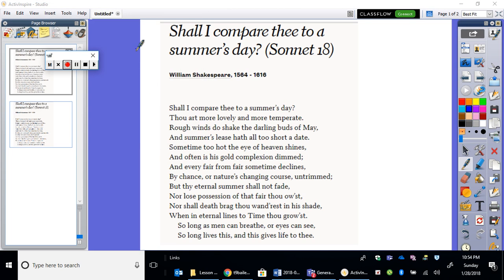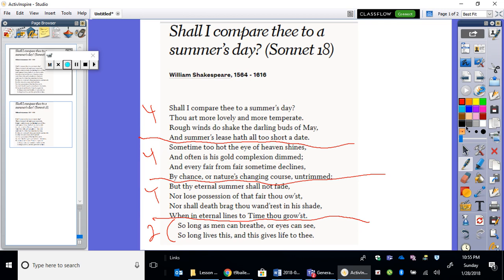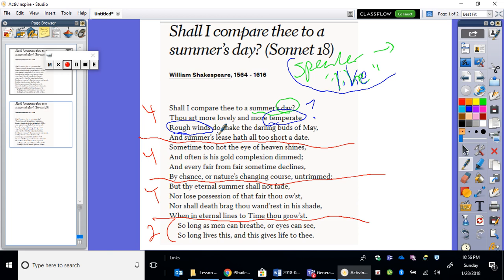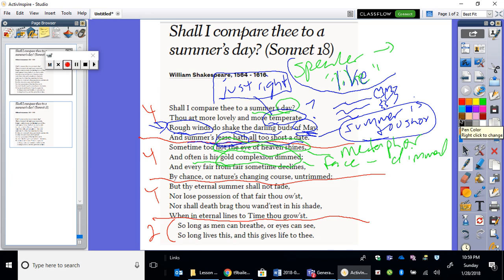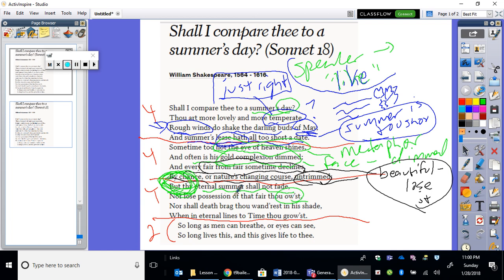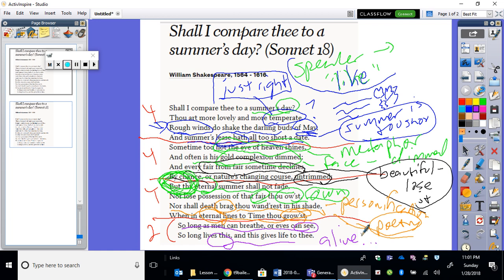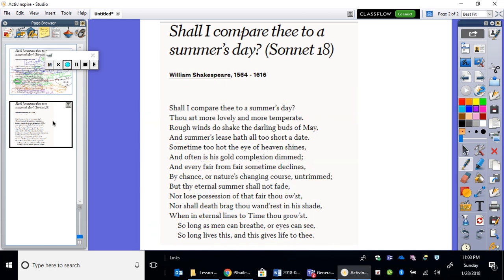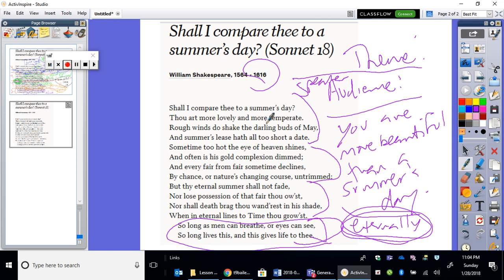T9bailey Teaches Poetry--How to Approach Shakespearean Sonnets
In this video, I quickly review the structural features of Sonnet 18 and then show the process of breaking down, pausing, thinking, and creating the images and meanings in each line of the poem.  Lastly, I evaluate the theme and feelings that the poem expresses.